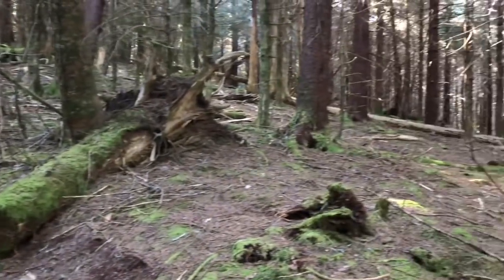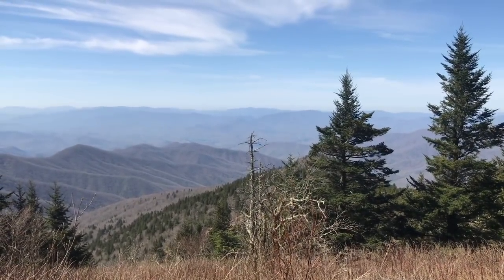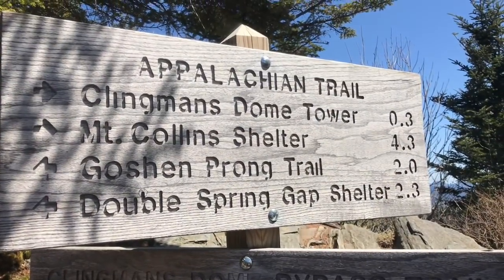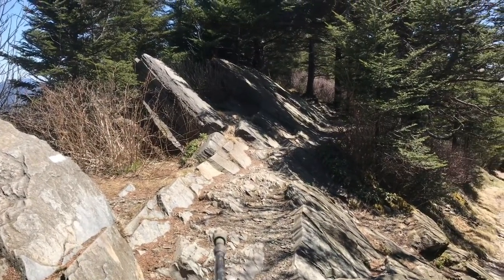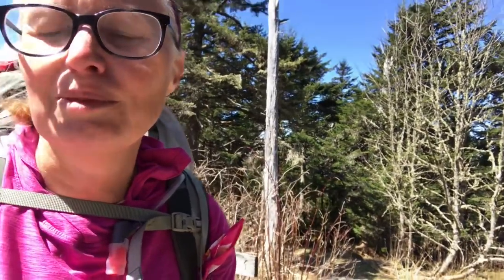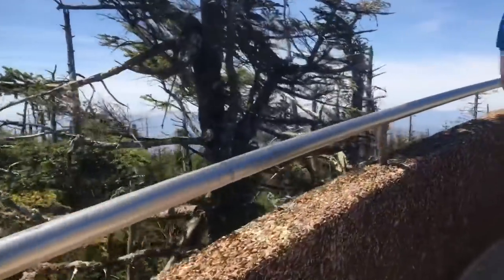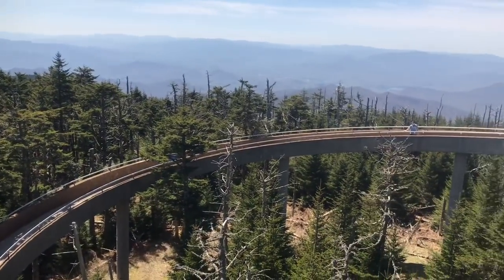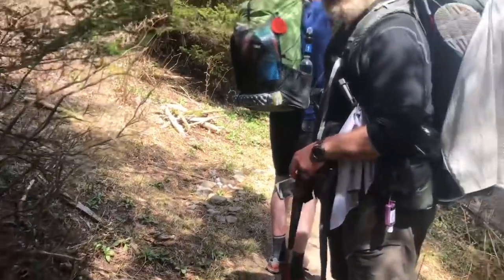Appalachian Trail Thru-Hike | Day 21: Clingman's Dome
Welcome to my Appalachian Trail adventure! Follow my AT thru-hike day by day, and I’ll share all the ups and downs of solo hiking the Appalachian Trail. While I am thru-hiking alone, I’m not lonely, there are plenty of new friends to make along the way!